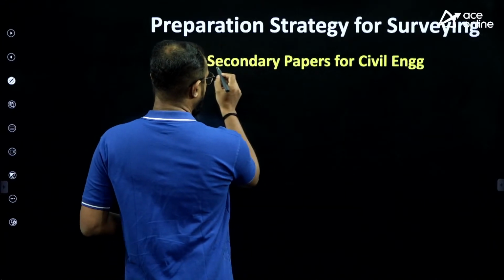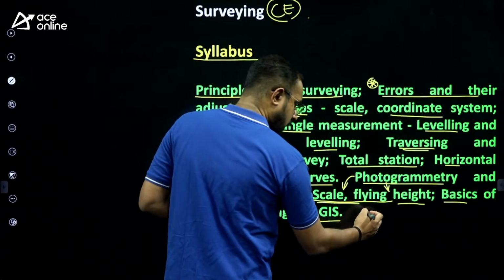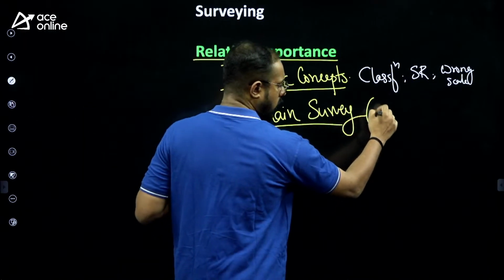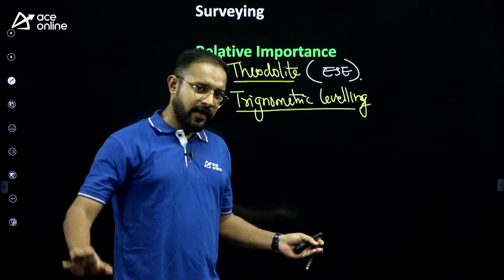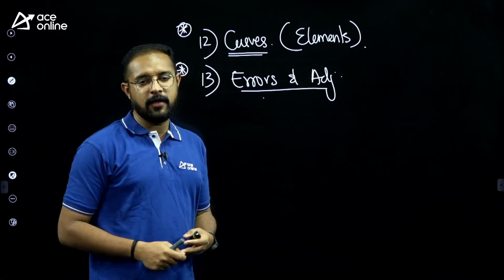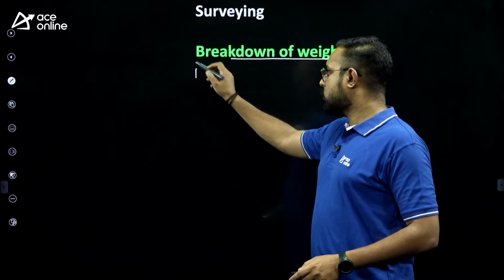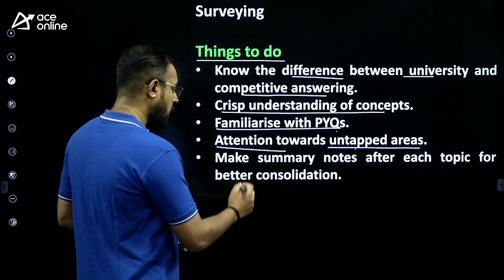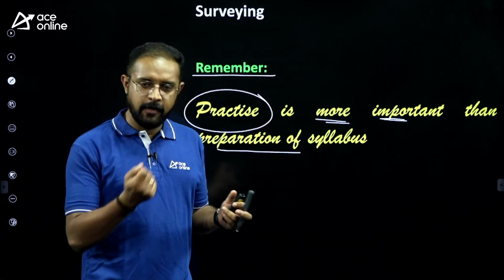Surveying | Preparation Strategy for GATE & ESE 2024 (Civil Engg.) | ACE Online Live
In this Live session, Mr. Pradeep Raghu Sir discussing about the Surveying as we've crafted the ultimate Preparation Strategy tailored to these competitive assessments. We delve into the core concepts of Surveying, laying a strong foundation for tackling complex problems. Discover how to approach GATE and ESE questions efficiently, focusing on high-yield topics and effective time management. We also provide recommendations for the best books, online courses, and resources to enhance your preparation. ACE Online is your trusted companion in this journey, dedicated to equipping you with the knowledge and confidence needed to conquer GATE & ESE 2024.